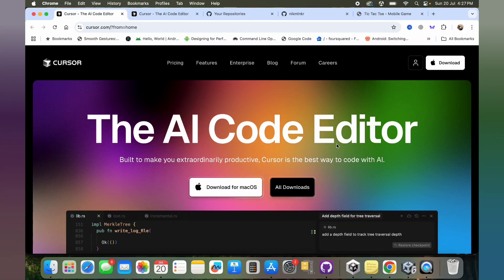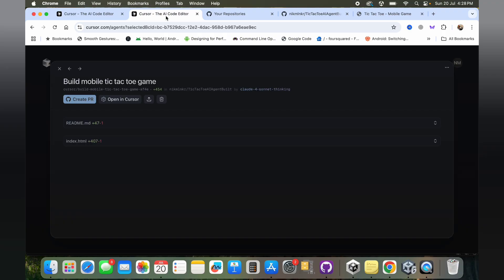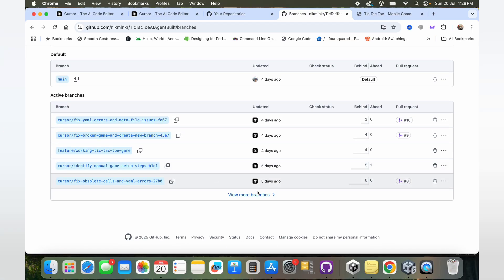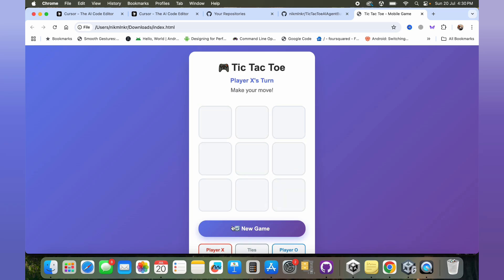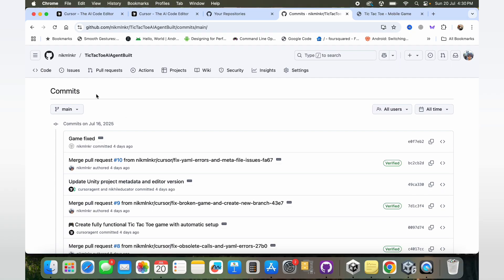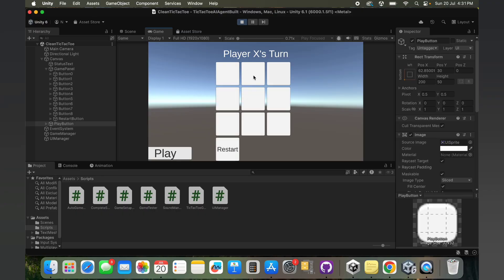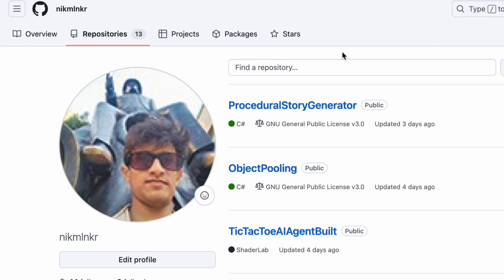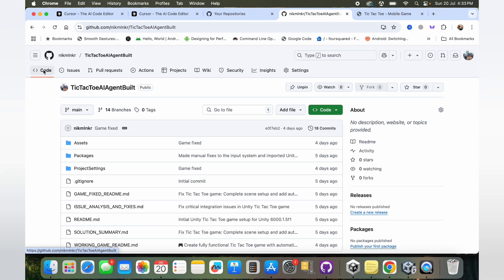Made a Unity game WITHOUT using Unity Game Engine | Cursor AI x GitHub Tutorial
What if you could make a Unity game... without even opening Unity? 😮
In this video, I take on a wild challenge: building a Unity-style game using Cursor AI and GitHub without directly using the Unity Game Engine at all!

🔧 What you'll see in this video:
* Exporting Unity-compatible code using Cursor
* Version control & collaboration with GitHub
* A playable Tic Tac Toe game created entirely through code generation

Whether you're a game developer, AI enthusiast, or just curious about what's possible without opening the Unity Editor, this one's for you!

📌 Tools Used:

* Cursor AI
* GitHub
* Unity (only to test the build 😉)

🔗 Follow me for more AI + GameDev experiments!